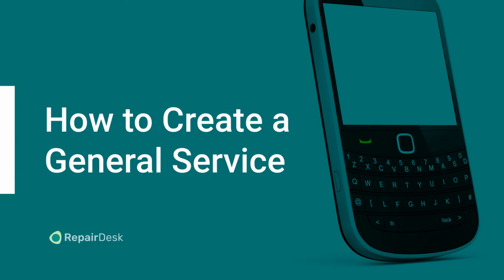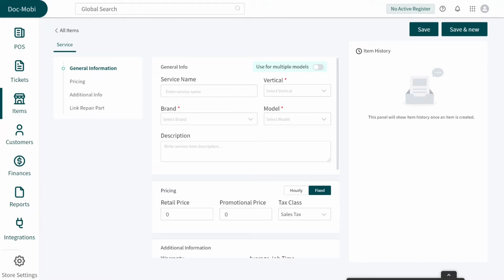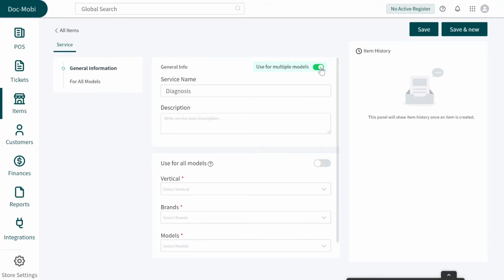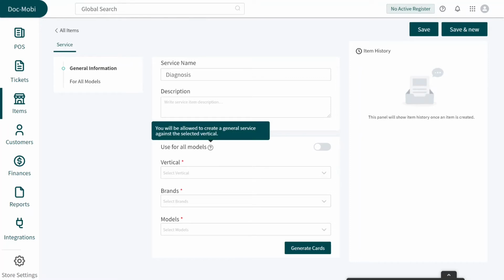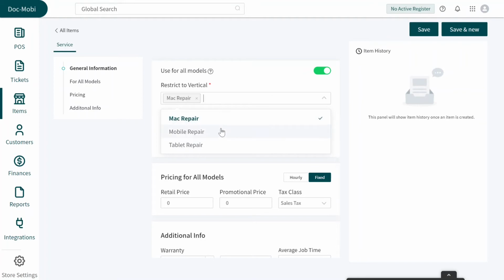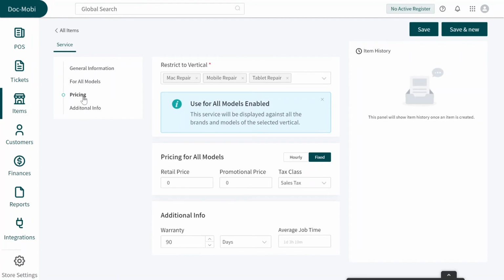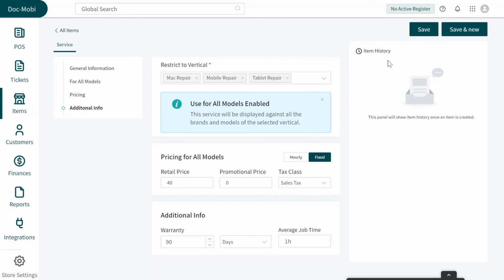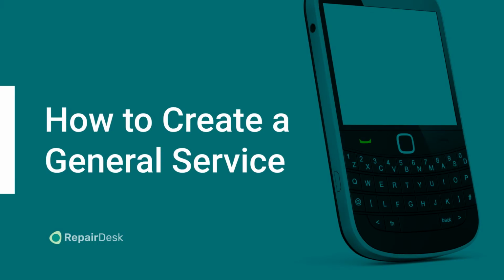How to Create a General Service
This tutorial focuses on how to create a general service entry with RepairDesk 2.0.

We've made this process to be as simple and easy-to-use as possible while still bringing all the power and versatility of the RepairDesk ecosystem that users will be familiar with.